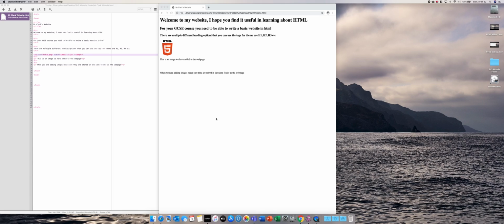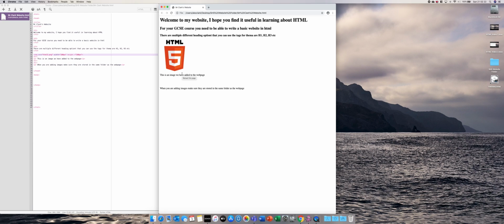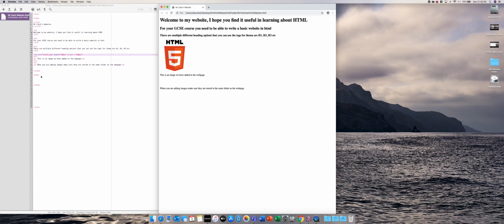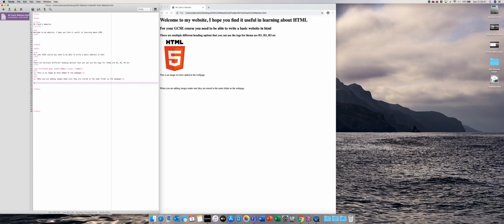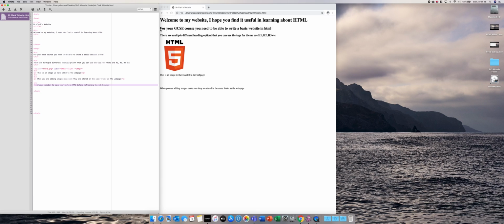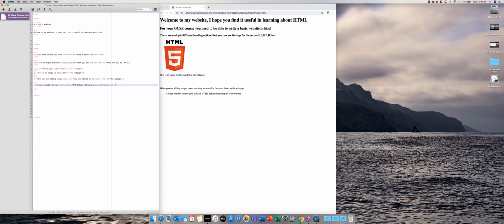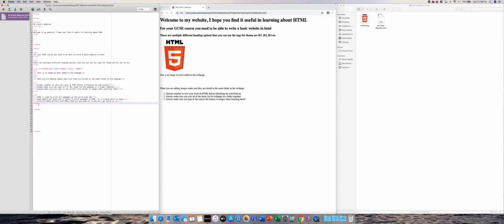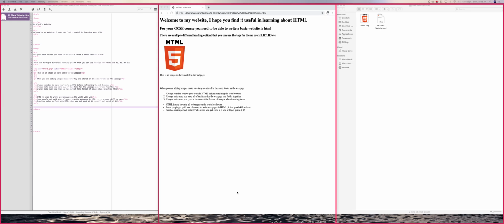HTML Video 3 Lists